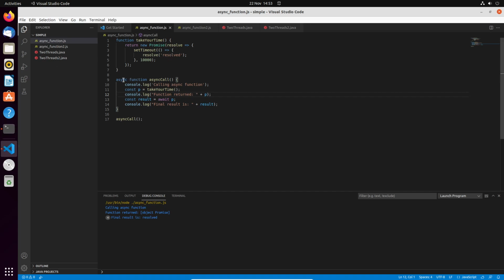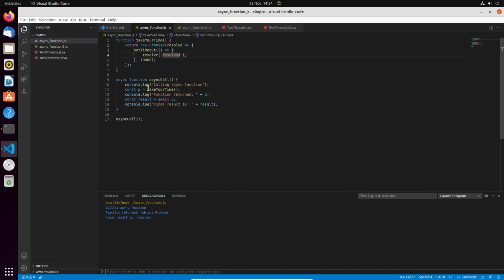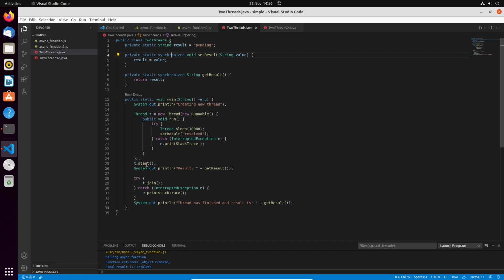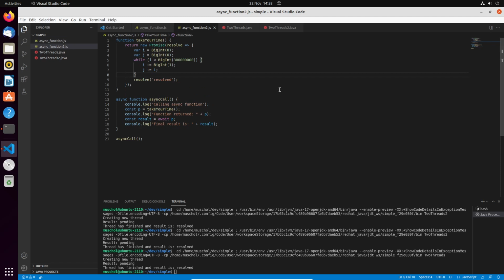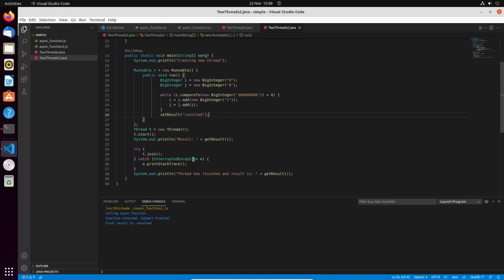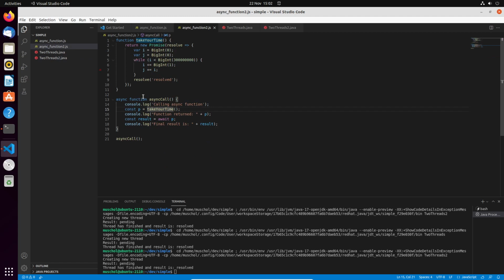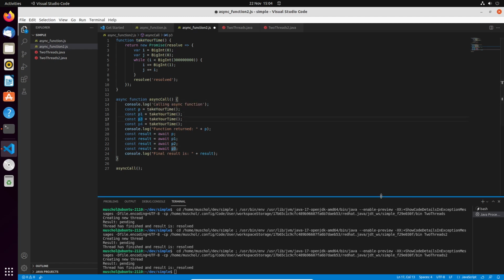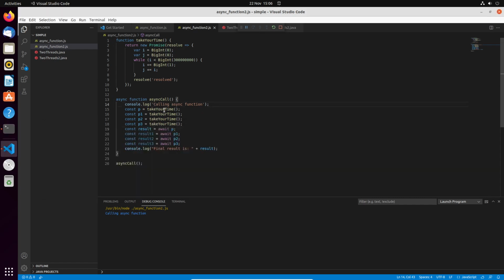NodeJS Async Functions vs Java Threads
Many Java developers find it hard to get their head round asynchronous functions in NodeJS. This video aims to explain the differences between NodeJS asynchronous functions and Java threads.

This is the first video of a new series to explain NodeJS concepts in terms that Java developers understand. I will be covering Promises and asynchronous I/O in upcoming videos.